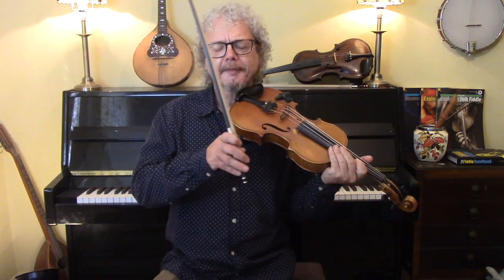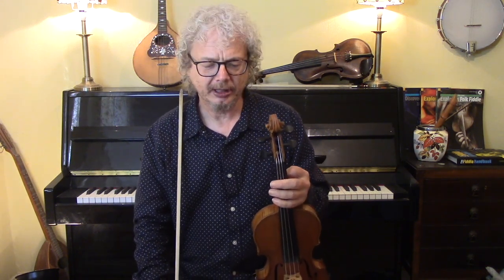Under Paris Skies (violin Lesson)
Under Paris Skies (Sous les Ciels de Paris) is a romantic French Waltz ideal for violin and/or accordion. In this violin lesson I demonstrate the basic tune, then show various techniques to elaborate on it, including rhythmic changes, double stops, rolls and runs.

2. Books
3. Subscription video courses
4. Website
5. Email to request pdf’s.

2. BOOKS

3. VIDEO SUBSCRIPTION COURSES

4. WEBSITE